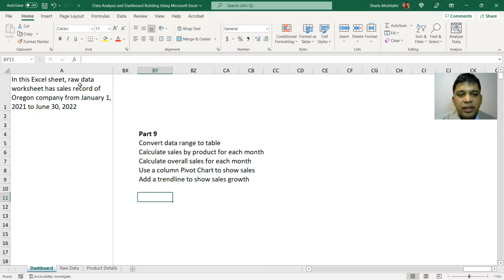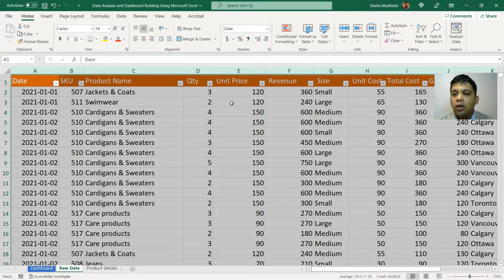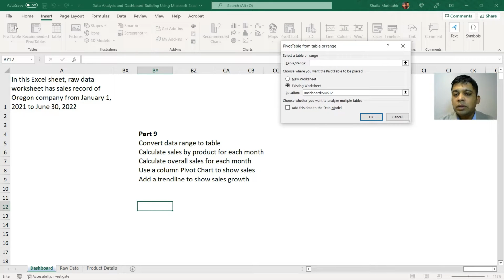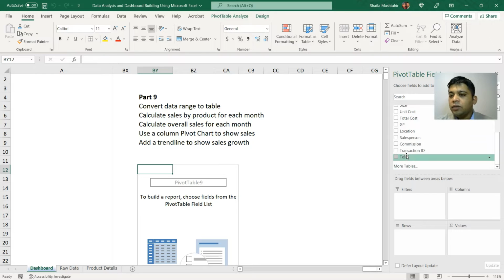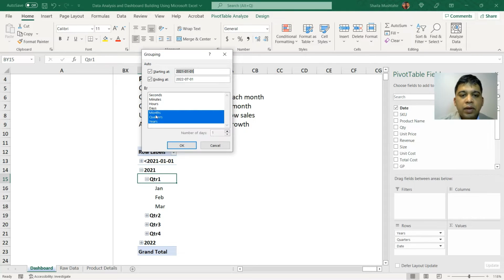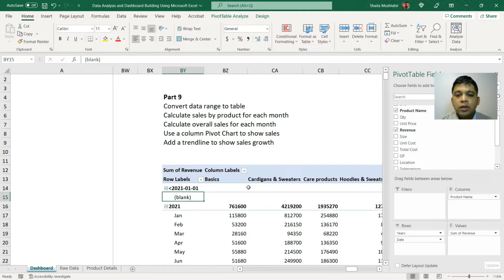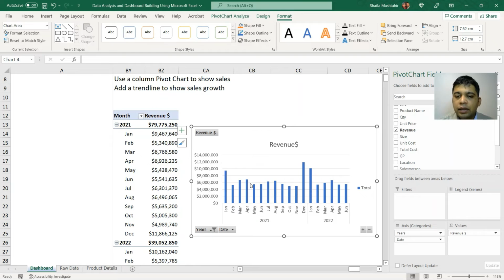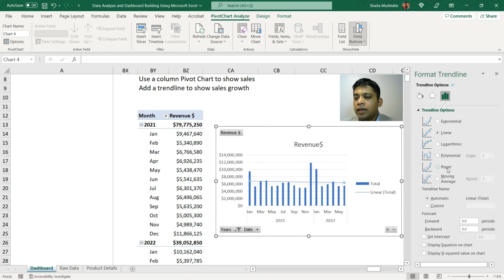Part 9 Data Analysis and Dashboard Building using Microsoft Excel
After watching the part 9 of the Data Analysis Using Excel Pivot Tables video series, you will learn to calculate sales by month and create pivot chart to show the information. This video is part of the Advanced Microsoft Excel Training series which is essential for building a career in inventory management and data analysis. In this Advanced Excel Tutorial video, you will learn to accomplish the following

-Convert data range to table
-Calculate sales by product for each month
-Calculate overall sales for each month
-Use a column Pivot Chart to show sales
-Add a trendline to show sales growth

This video is an essential part of learning how to build dashboard using Microsoft Excel.